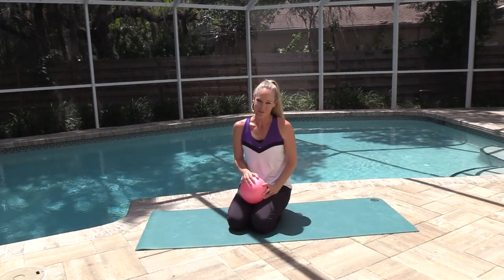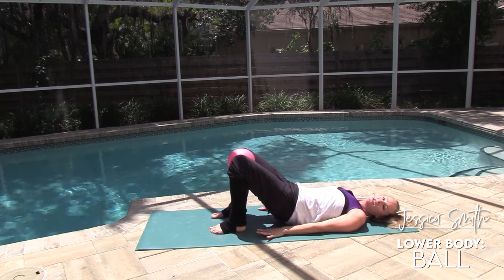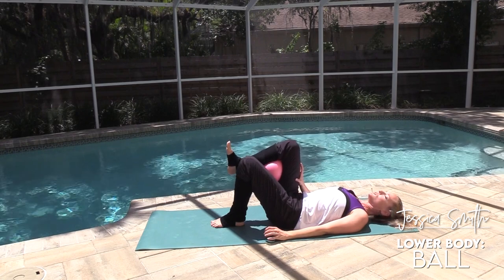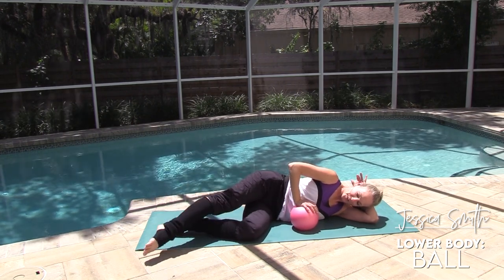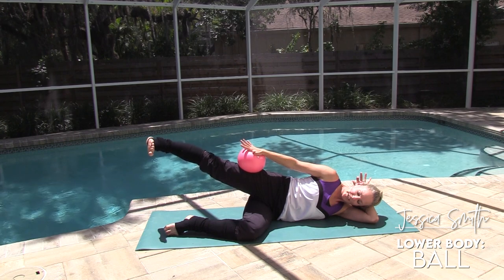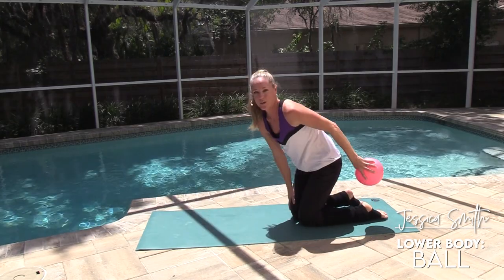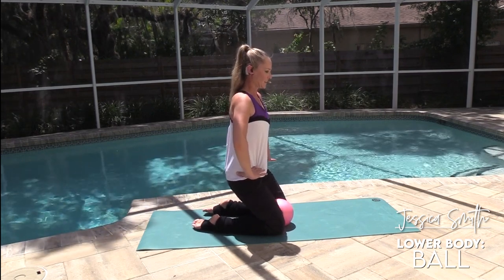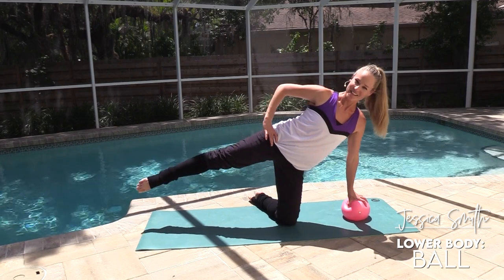LOWER BODY: BALL Leg, Hip, Glute Exercises to Warm Up, Squat + Lunge Alternatives, Muscle Activation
If you are tired of trying to keep up with complicated programs, hardcore extreme exercise and ripped and shredded 'beach body' ideals, then this is the place for you! We would love to have you join our incredible global community of women focused on (but not obsessed with) staying healthy, strong and fit. Join our membership and get annual access to our over 2,400+ hours (and counting!) of workout programming and series designed to help you stay CONSISTENT with exercise during all seasons of life.

This concentrated, bodyweight-plus-ball session is designed to help build the mind-body-muscle connection specific to the activation of your lower body muscles. This series may be helpful as an extended warm up or to offer options to those who may need to supplement more traditional moves such as squats and lunges with other alternatives. Try it as an in-between-weight training day, or before your next leg workout to maximize your muscle contractions, range of motion and make the most out of your harder workouts when it’s time to lift heavier.

Ready to hit the Lower Body harder after this one?

If you love our YouTube workouts, be sure to check out our full, progressive programs! Our "All Access Pass" gives you access to our entire library* of workout programming and plans (not available on YouTube) for one year, for one low price
*Special courses, such as our "Lift and Shift" strength-training intensive, not included

We’ll work on activating muscles in the quadriceps, hamstrings, glutes, lower back and more with moves like:

Warm Up:
Inner Thigh Ball Squeeze
Internal Hip Rotation Ball Squeeze

#1: Glute Bridge Ball Squeeze

#2: Hamstring Curl Squeeze

#3: Extended Leg Raise Quadriceps Contraction

#4: Resisted Clamshell External Hip Rotation

#5: Side Lying Rainbow Raises + Hip Abduction

#6: Double + Single Sided Inner Thigh Squeeze

#7: Quadruped: Hamstring Hold, Heel Press, Curl Pulse and Crossover Hip Raise

#8: Kneeling Hip Hinge (or Floor Bridge) Pulse

#9: Extended Side Leg Raise Hip Lift

Cool Down: Crossed Leg Hip Stretch and Reach Across, Hurdler’s Reach, Straddle Stretch

Please be sure to listen to your body throughout the workout and make any additional modifications you may need as we go.

EQUIPMENT: A small soft ball (or smaller pillow, or a hand towel - just fold it in half so you can easily squeeze it) and a mat

FLOOR WORK: Yes (this entire routine is done down on the ground)

LEVEL: All

INTENSITY: Low

Thanks for moving with me today! :-)

Feel free to keep moving if this got you ready for more - check out our playlists here on our channel (thanks for remembering to SUBSCRIBE and hit the notification bell to receive all of our new updates!) for tons more options.

FIND OUR FAVORITE FITNESS GEAR HERE (including my mats, weights, ball, gliders and more!)

Get Peanut’s “I Don’t Sweat I Sparkle” T-Shirt (all proceeds are being donated to the ASPCA and the French Bulldog Rescue Network in her memory)